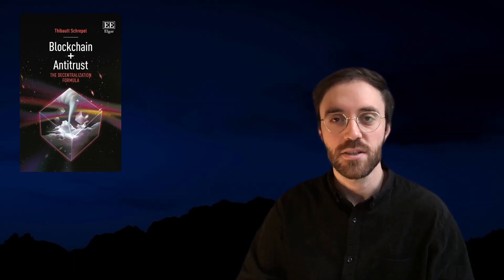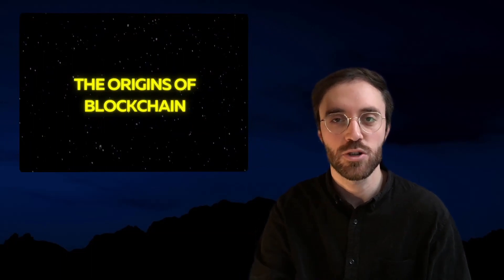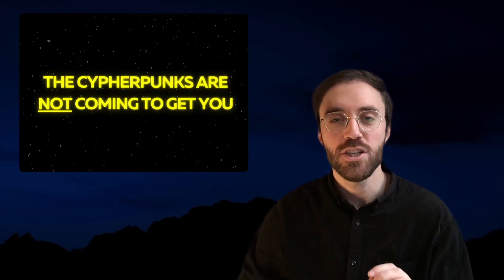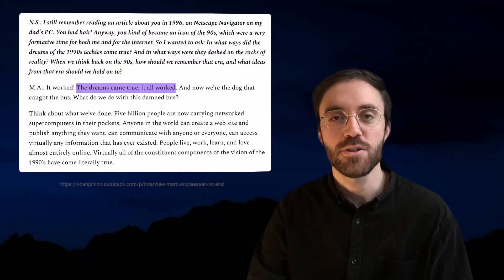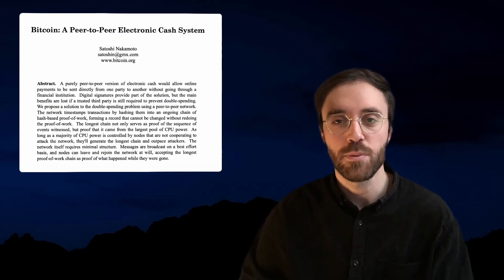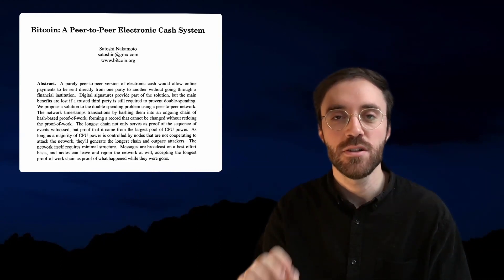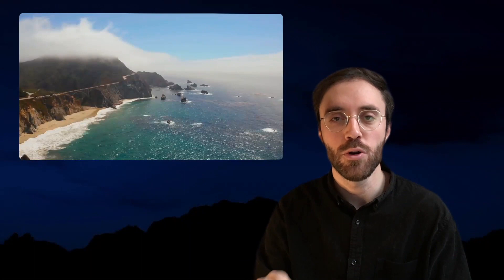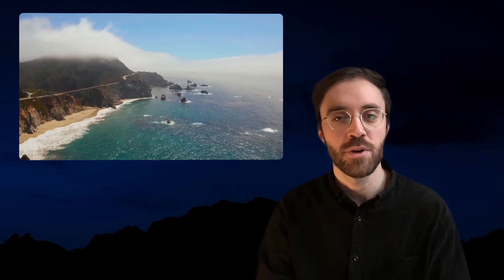History of Blockchain (1/15)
Video made by Dr. Thibault Schrepel (VU Amsterdam/Stanford)
Video's outline:
00:12 In a van with Stewart Brand
01:13 The cypherpunks
01:45 Comes Satoshi Nakamoto
02:31 Just a little bug